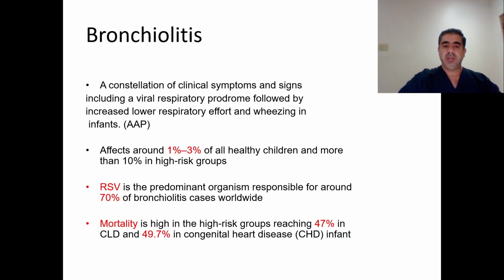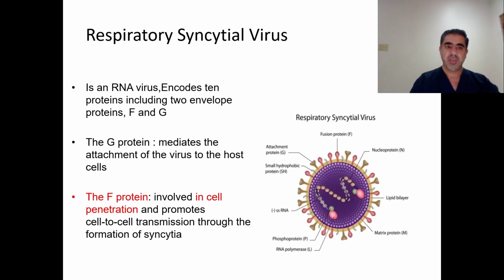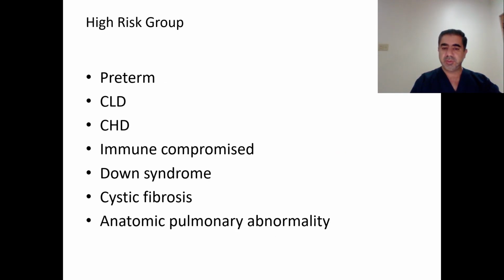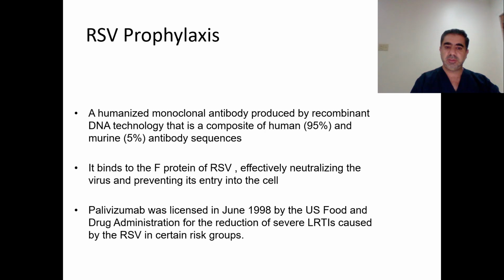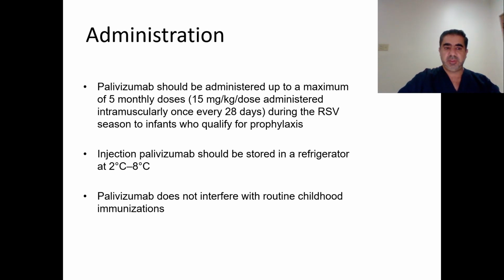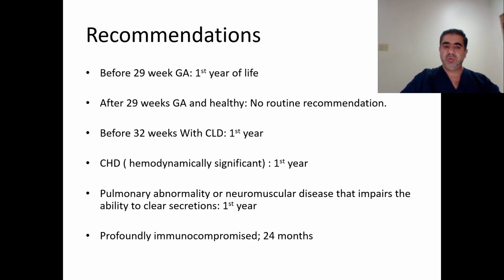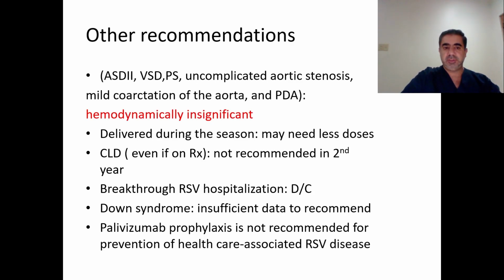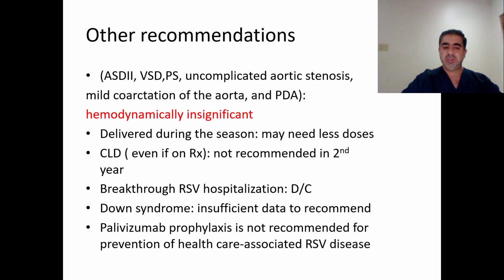RSV prophylaxis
In this lecture, I will talk about the indications and administration of palivizumab ( RSV prophylaxis). these guidelines are based mainly on the AAP recommendations.